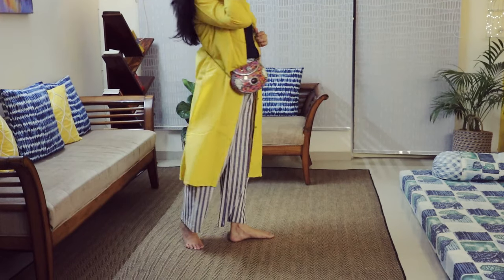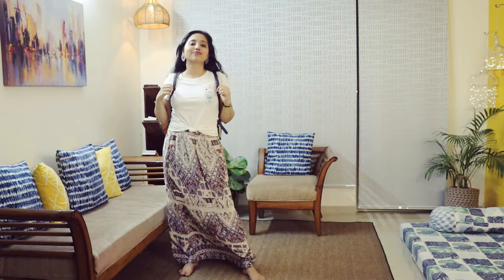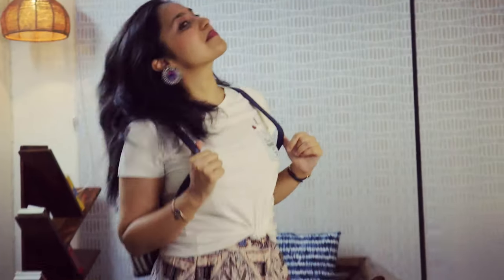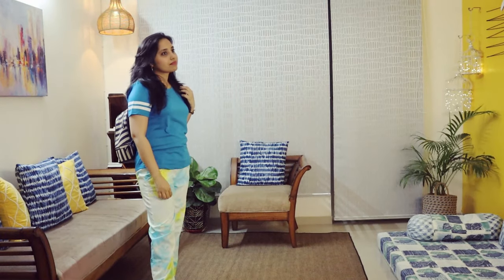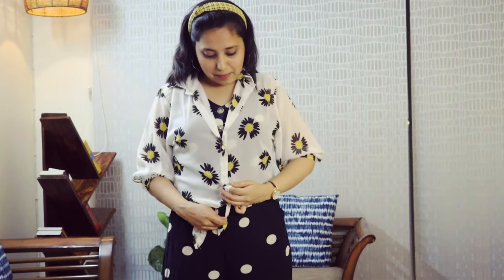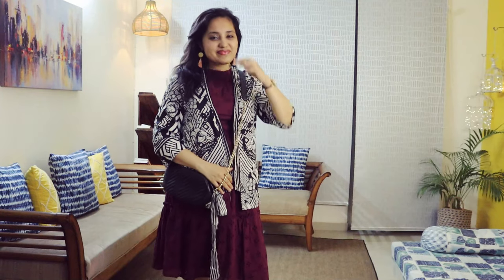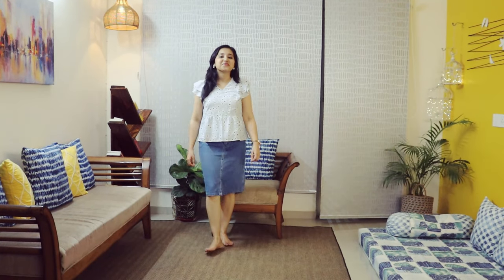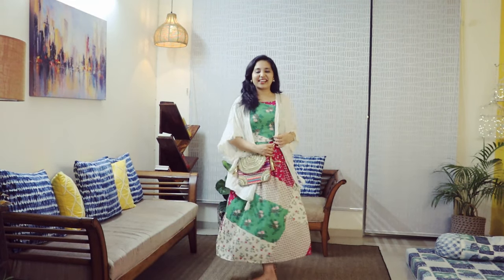Shy Girl Travel outfits | Outfit ideas when Travelling with Parents | Easy & Sober Western Outfits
Hello guy!
In this video, I am styling some travel outfits for shy girls or when you are travelling with your parents or in-laws. All the links are down below.

Insta & Fb: @geetikavlogs

Outfit1
Outfit2
Rapron skirt
Outfit3
Long skirt
denim jacket
Outfit4
T shirt
Outfit5
Outfit6
Alternate shrug
Outfit7
Denim skirt
Outfit8
White shrug